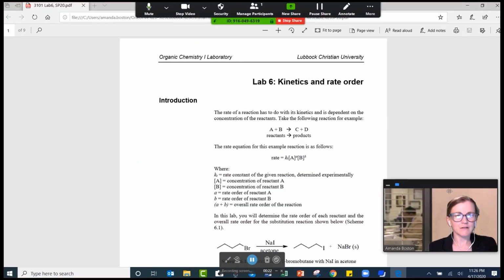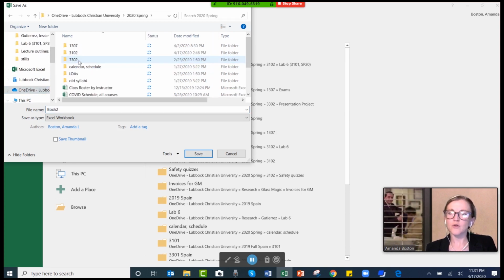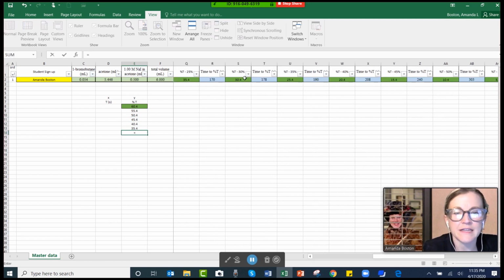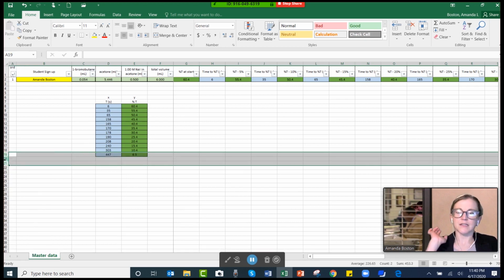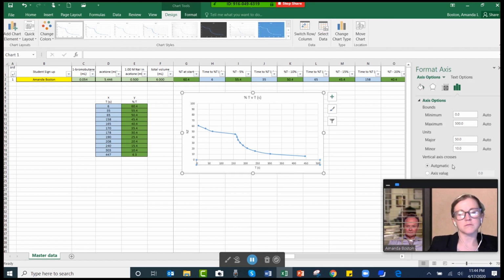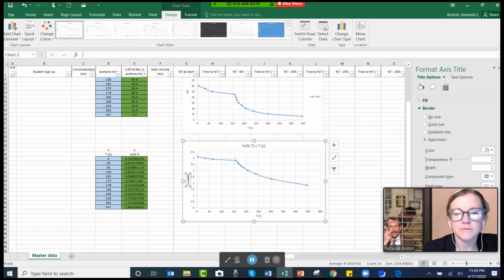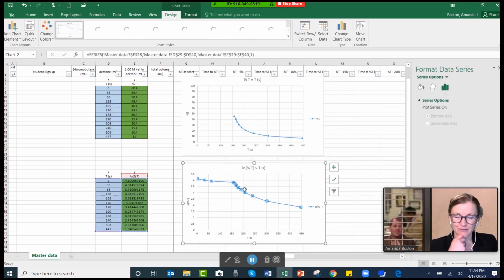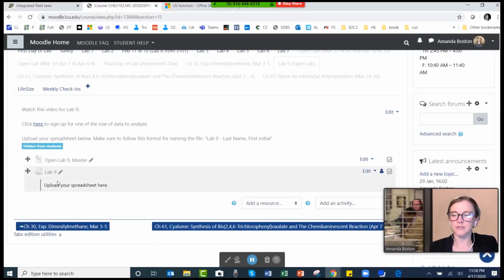The Office Found Footage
Lab 9 (Open Lab), How to use Excel
For my lab students during coronavirus season, but still entertaining
I make soap out of vegetable oil
The best non-science-y parts of the video are beginning and end, and the background during the middle